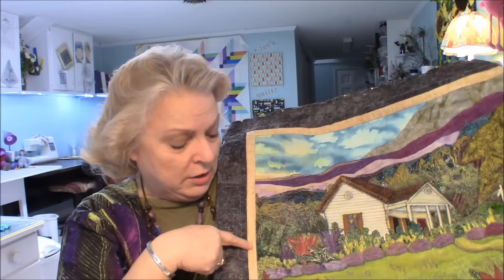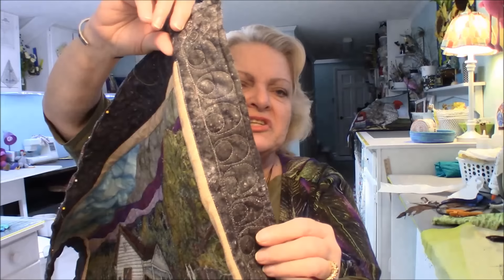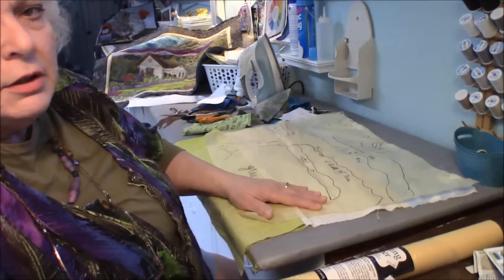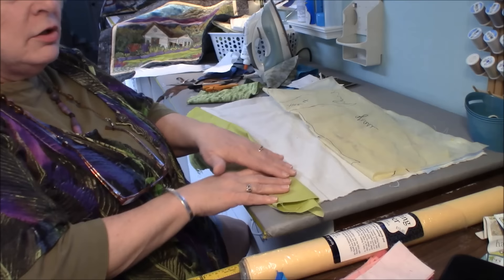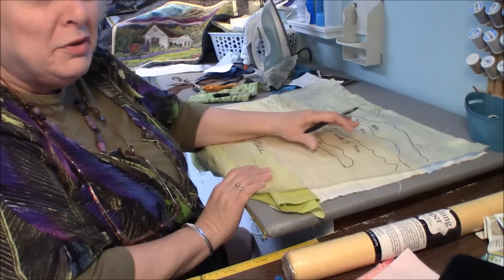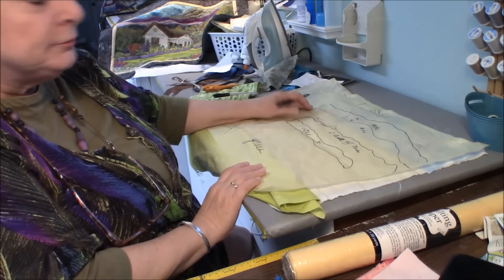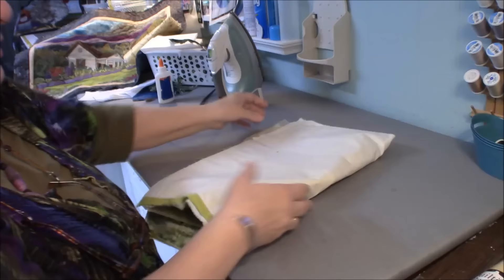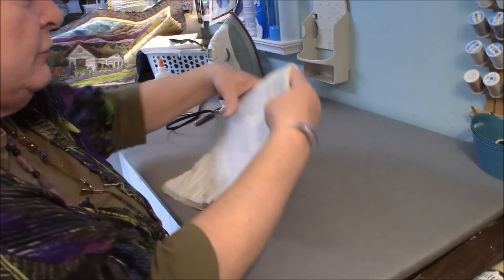Our Time to Quilt Episode 1 Landscape Quilt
Come quilt with me, share what you are working on, and maybe learn a new skill or tip at the same time.  There will be a new video each week and I would love having you join me as we explore the world of quilting!         Come join our Groups IO where we continue the fun, share patterns, advice, post photos of our work, and have free giveaways.